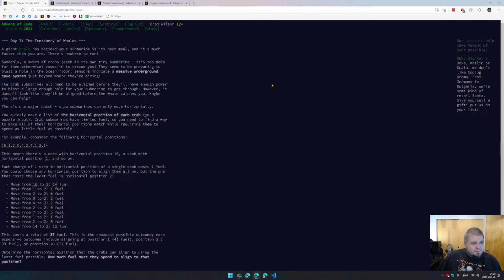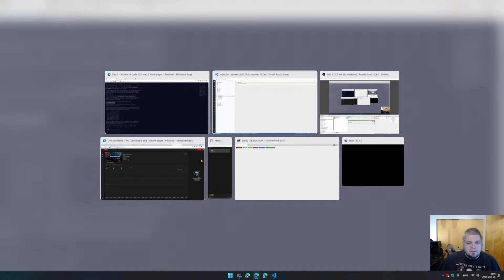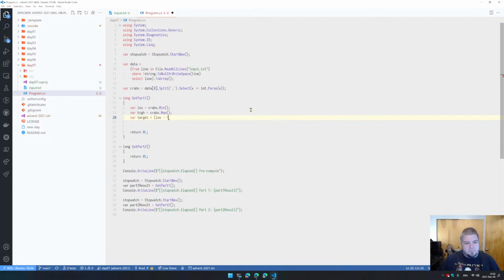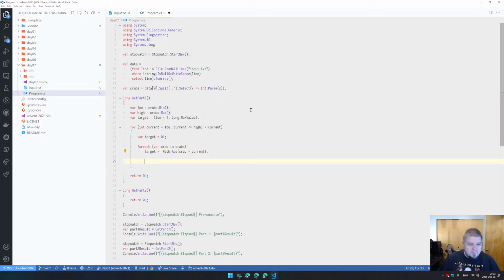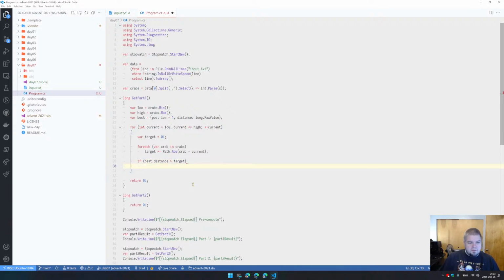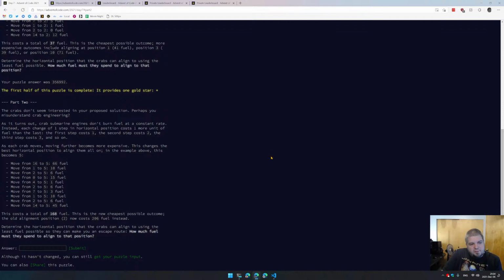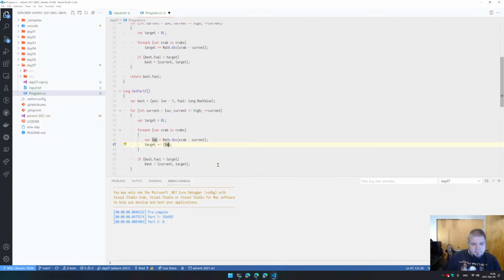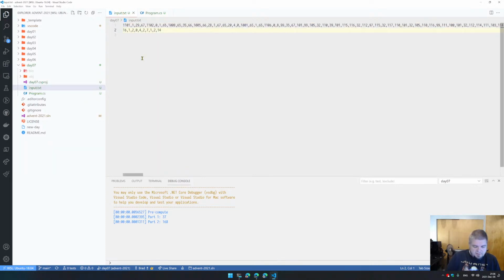Advent of Code 2021: Day 7